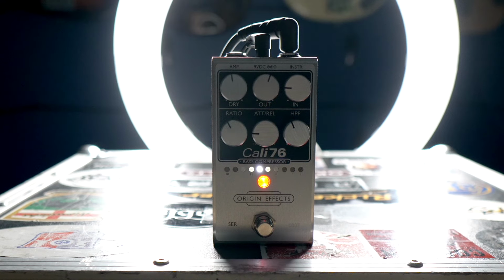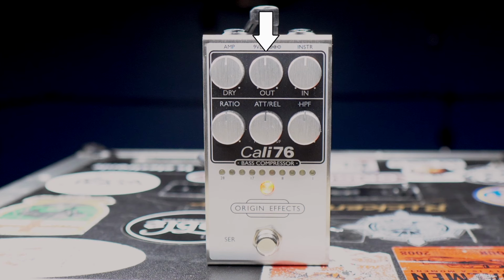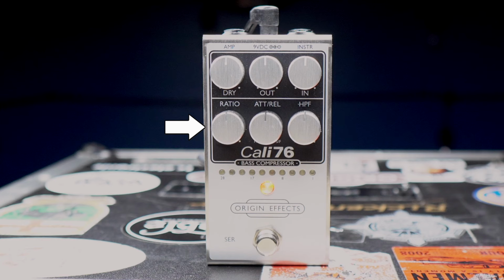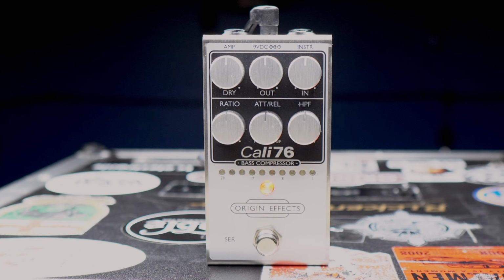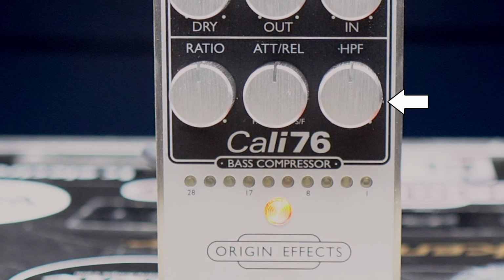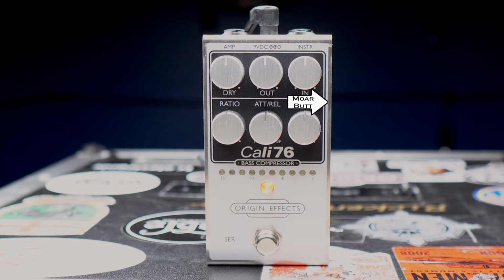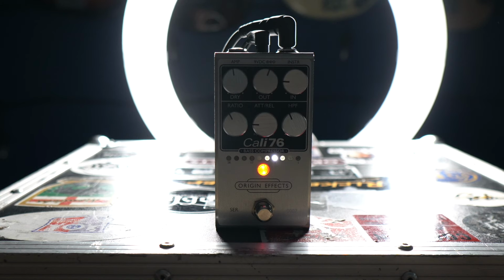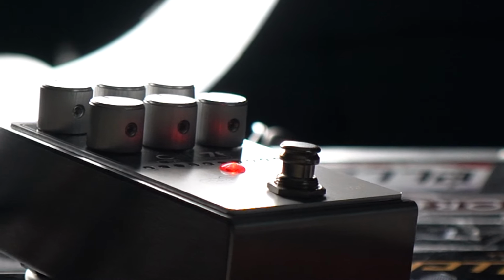Origin Effects Cali76 Bass Compressor Demo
0:01 Hey I'ts Me!
0:05 Intro Tune "Pitch"
1:06 Cheerful Greetings and Overview
3:21 Let's Take The Tour!
5:52 Demo Song "Spectral"
6:59 Demo Song "Pitch"
7:55 Demo Song "Ursa Minor"
8:51 Final Thoughts

Hey Friends!

If you're on this channel, chances are you've heard of the cabal of arcane smiths over at Origin Effects, and are familiar with their game-changing compressors.

Nothing seems to be able to prevent them taking a good thing (the Cali76 Compact) and making it better!  The new Cali76 Bass Compressor keeps the intuitive and bass-loving operation of the Cali Compact and adds the visual luxury of a Gain Reduction Meter (yay!) and internal voltage boosting up to 24v (okay!).

This is a great pedal for bassists, with a HPF to leave your earthquake frequencies free to do their thing, and a "Dry" knob to add some life back to your signal after you get your peaks under control.  I had a blast getting to know this marvel of British Brushed Aluminum.